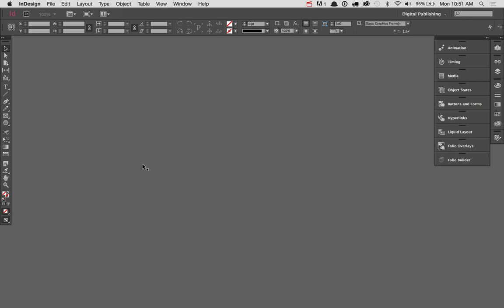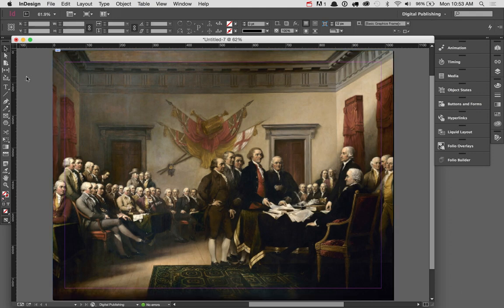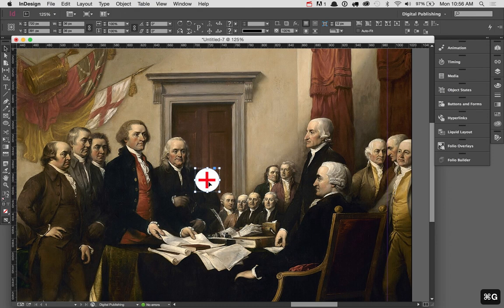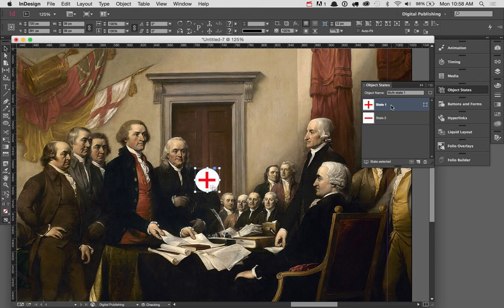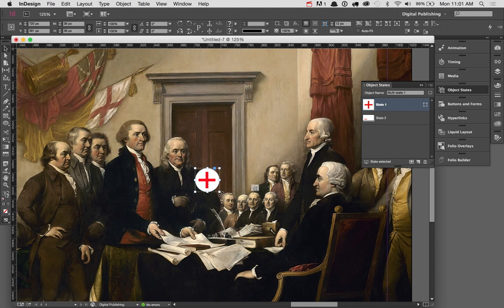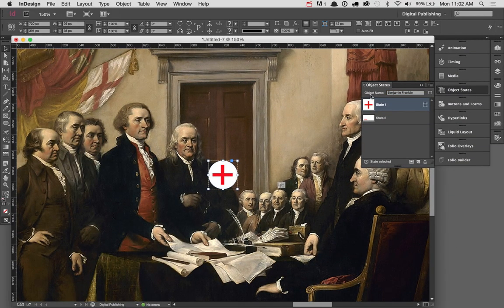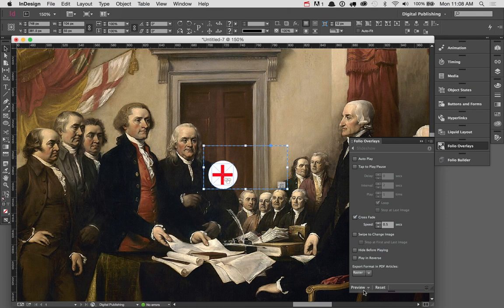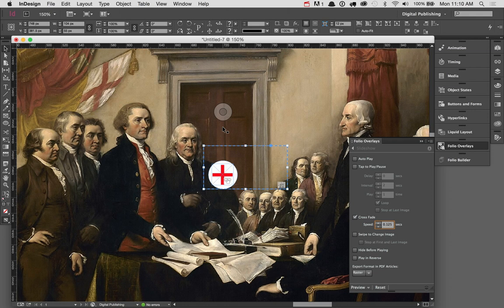Adobe Digital Publishing Suite (DPS) Workshop Part 6, Buttons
The sixth in a series of 8 videos introducing Adobe's Digital Publishing Suite. In this screencast we look at how to create interactive buttons that control object states.